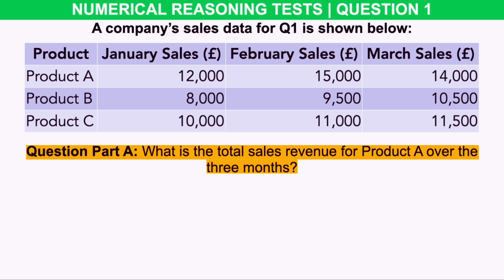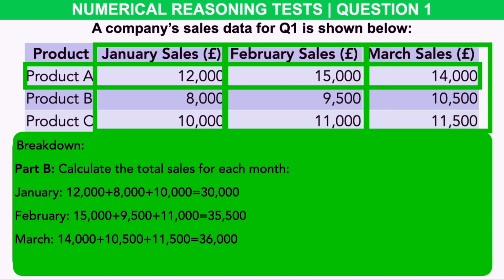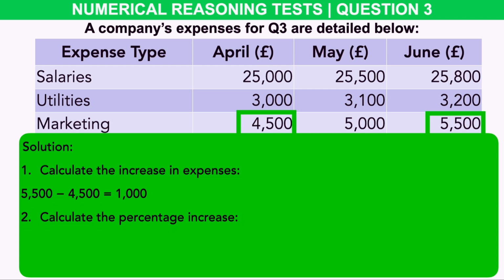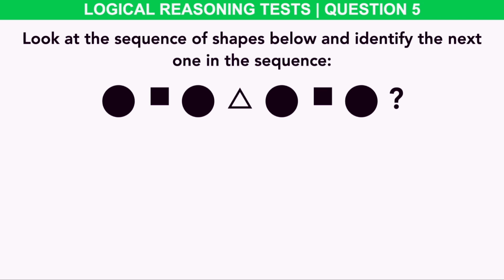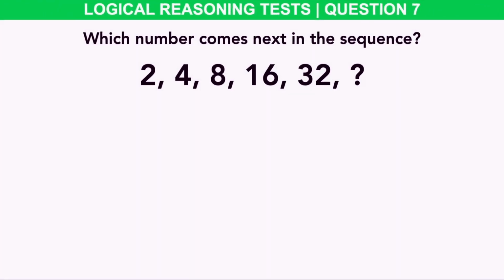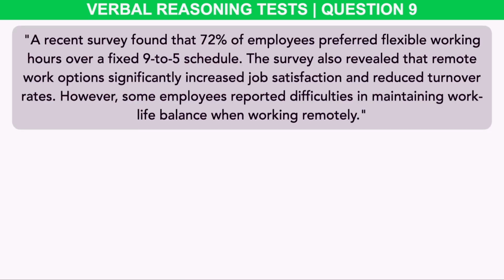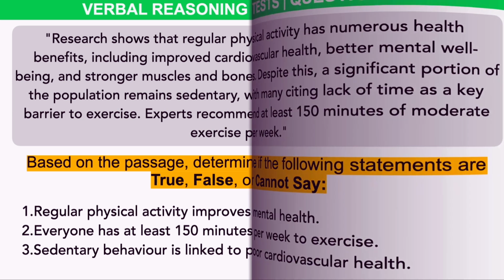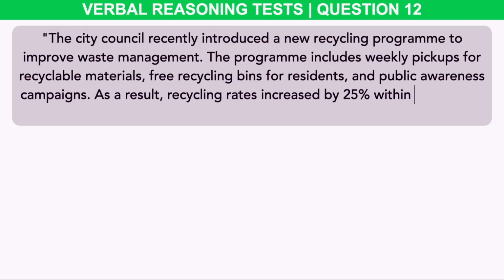PRE-EMPLOYMENT ASSESSMENT TEST QUESTIONS AND ANSWERS (Pass ANY Aptitude Test with 100%)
PRE-EMPLOYMENT ASSESSMENT TEST QUESTIONS AND ANSWERS (Pass ANY Aptitude Test with 100%) By Joshua Brown of

In this video, Joshua will teach you how to prepare for a Pre-Employment Assessment Test. Here’s what Joshua covers to help you PASS your Pre-Employment test:

1. I will give you a breakdown of the different types of PRE-EMPLOYMENT ASSESSMENT TEST questions.
2. I will then give you PRE-EMPLOYMENT assessment solutions to all the questions we cover.
3. I will give you plenty of PRE-EMPLOYMENT test practice.

VIDEO CONTENTS
Pre-Employment Numerical Reasoning Test 00:41
Pre-Employment Inductive Logical Reasoning Test 06:43
Pre-Employment Verbal Reasoning Test 11:05